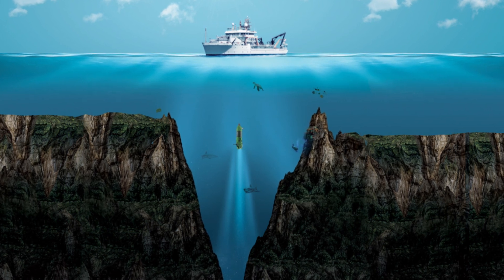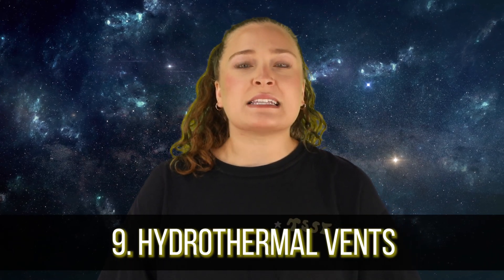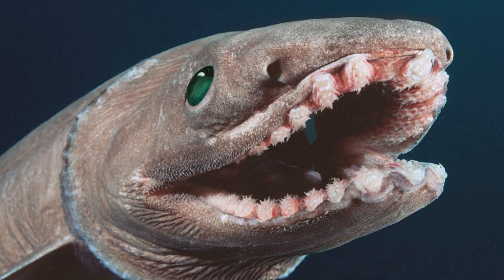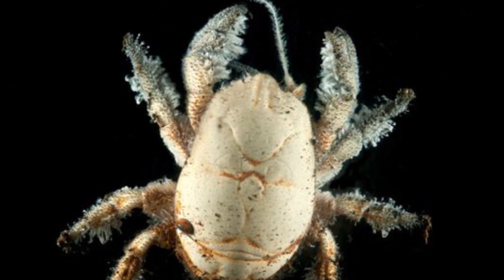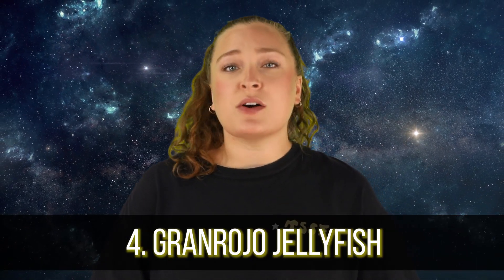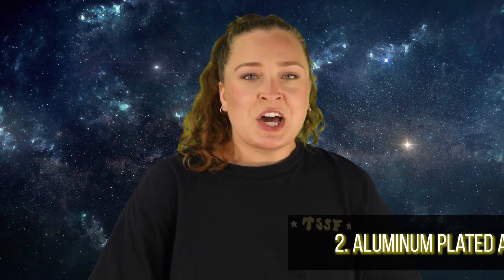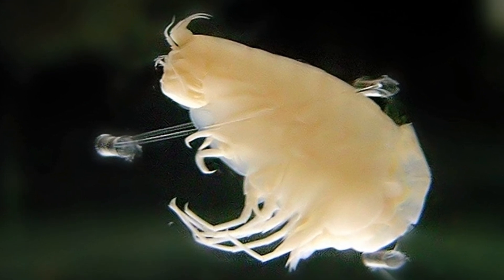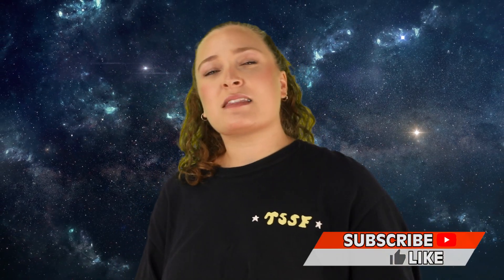Top 10 Weirdest Things Found In The Mariana Trench - Part 2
We are taking a dive into the deep sea again today to look at some more creatures and things that call the Mariana Trench their home. From a few of the coolest jellyfish, to an adorable octopus to a bunch of information on hydrothermal vents, the Mariana Trench never fails to deliver. This is the Top 10 Weirdest Things Found In The Mariana Trench - Part 2